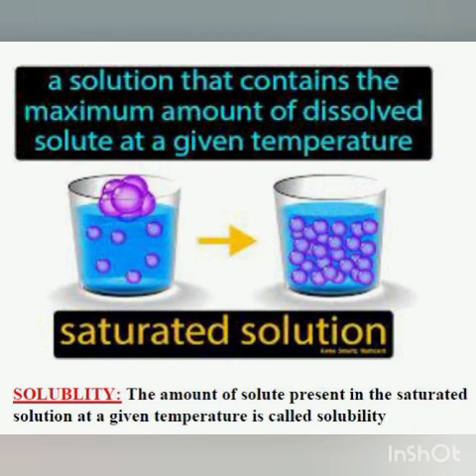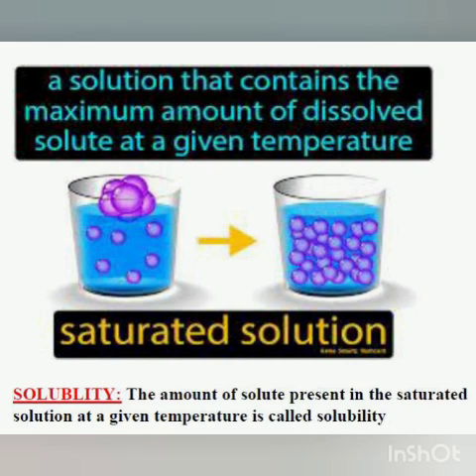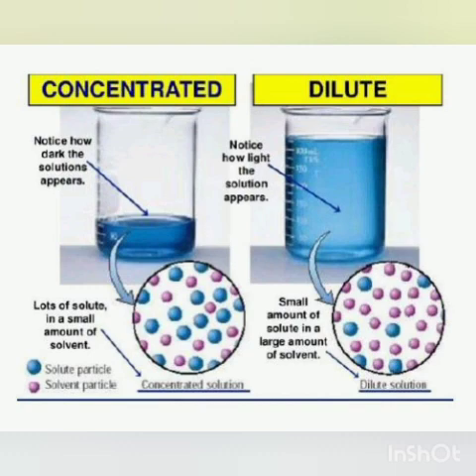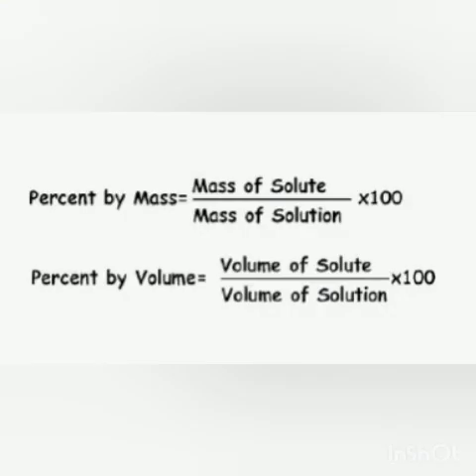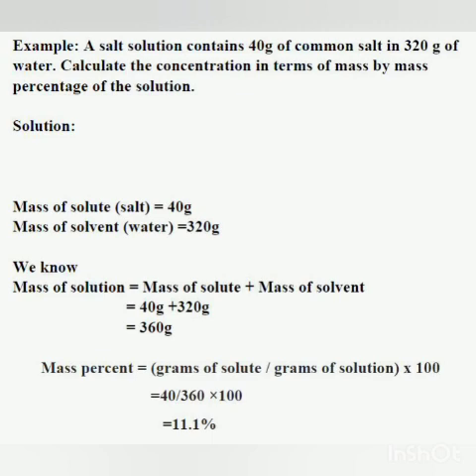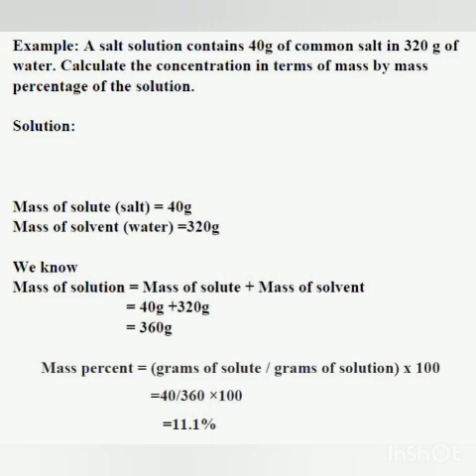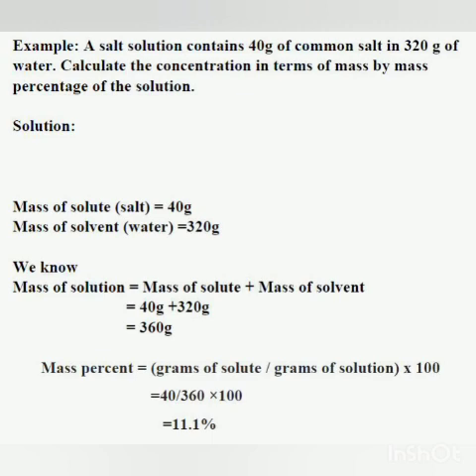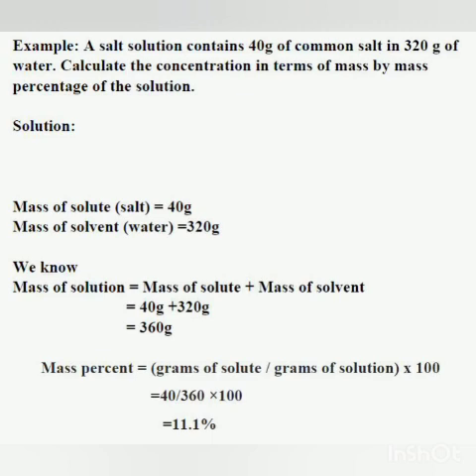Class IX: Chemistry - Is matter around us pure